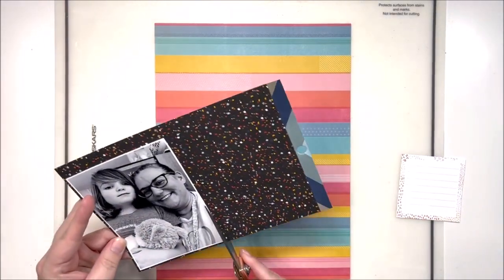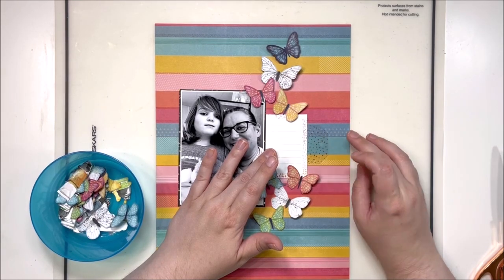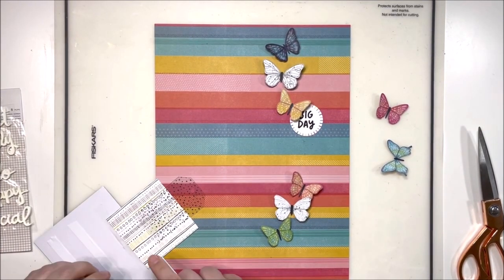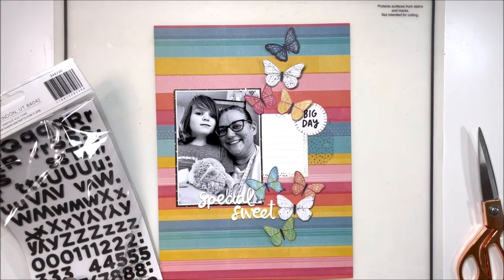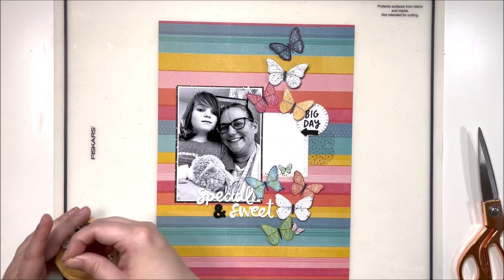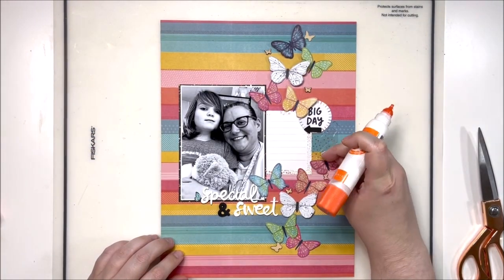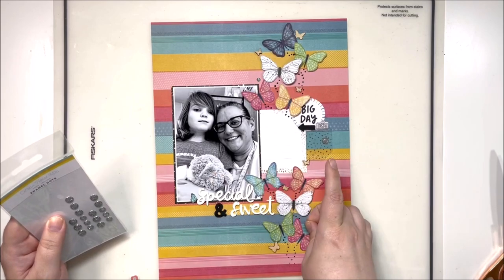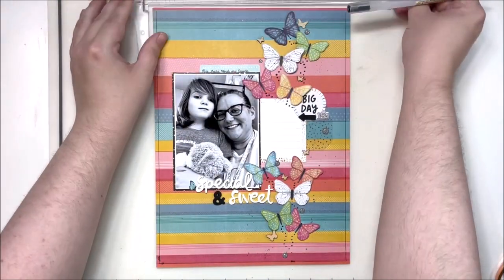Scraptember - Black & White | 9x12 Scrapbook Layout | August Stash Kit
Kicking off Scraptember with a super cute black and white photo of my daughter and her teacher. Here are my Scraptember partners, @ScrappySisters and @ChristysBeautifulLife, as well as the the playlist of all the videos of everyone participating